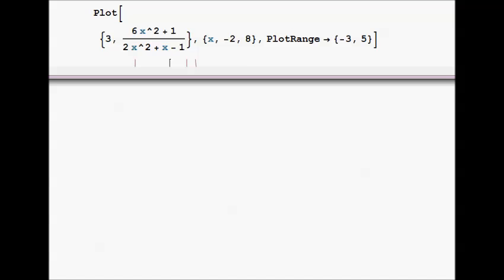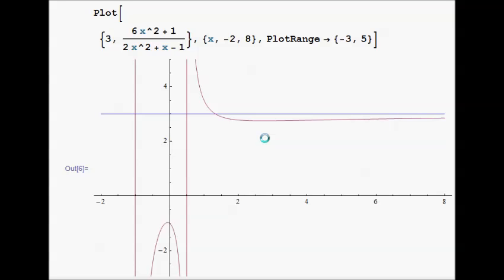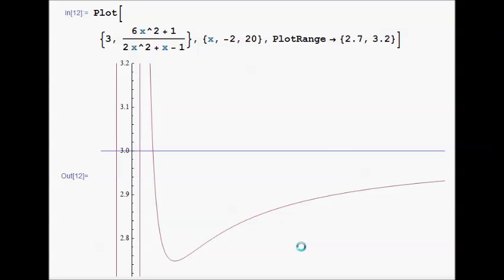Graph of a rational function generated by a computer software